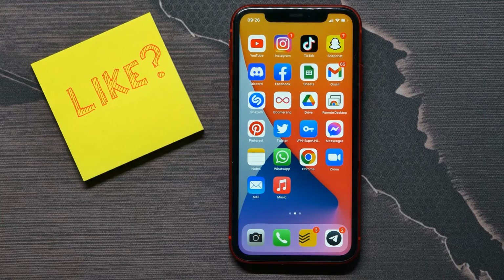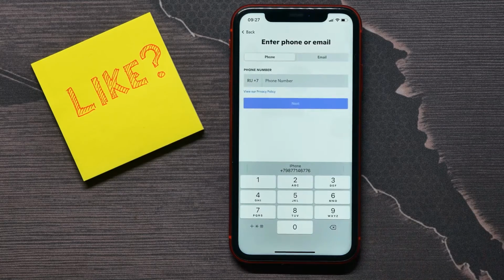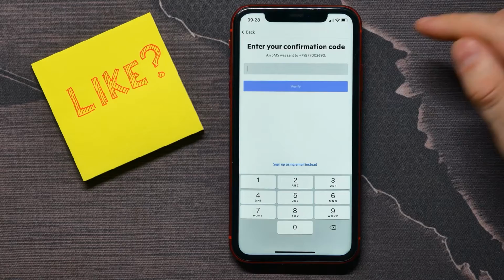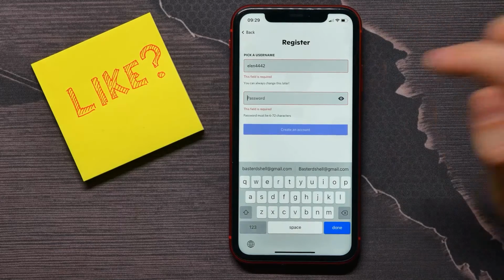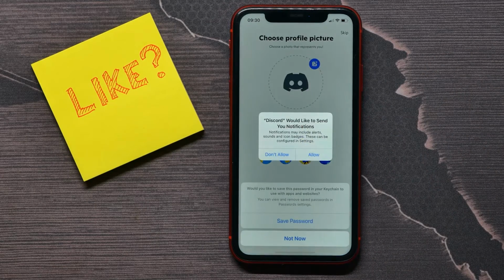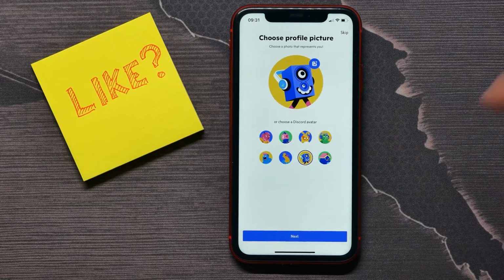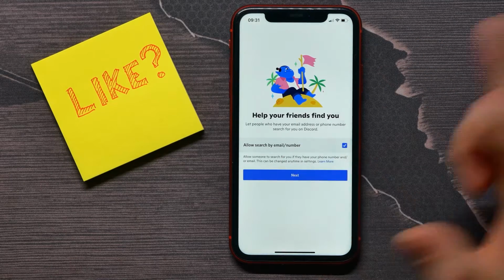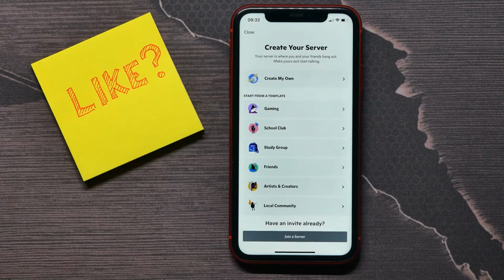How To Create Discord Account On Mobile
In this video i show simple way How To Create Discord Account On Mobile